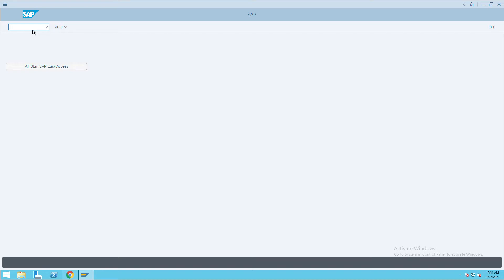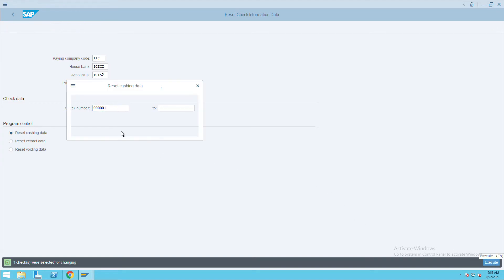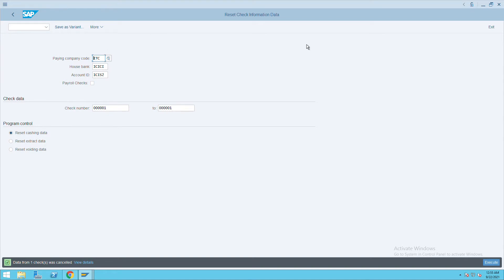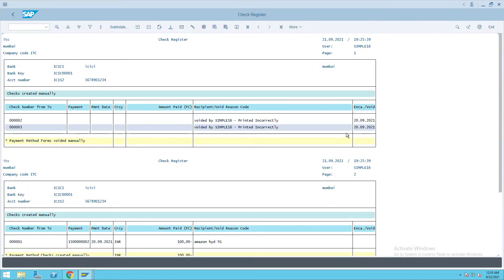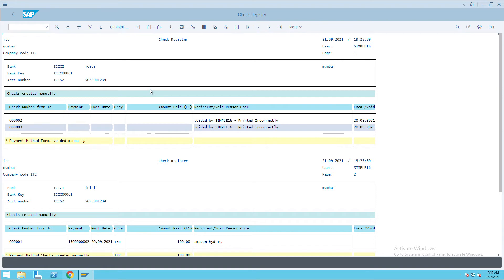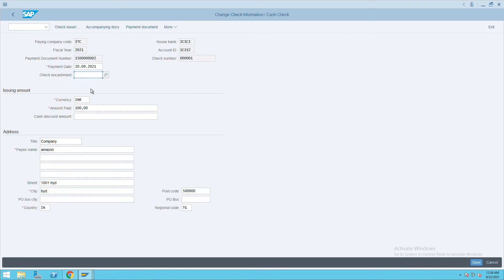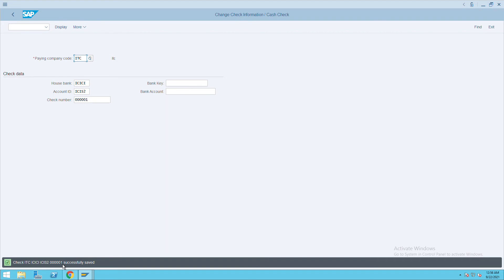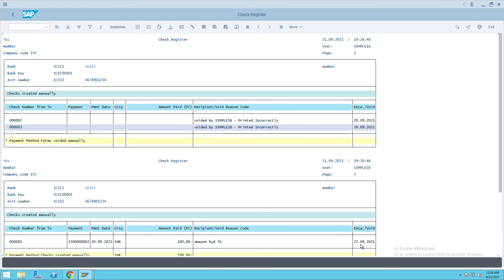Deletion of Check Encashment Date | T Code – FCHG | S/4 HANA Finance SAP | S4 HANA Finance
Deletion of Check Encashment  Date | T Code – FCHG | S/4 HANA Finance SAP  | S4 HANA Finance | SAP S4 HANA Finance | SAP Passion
sap s/4hana finance | SAP FICO online training | FICO configuration | FI end to end configuration | S/4 HANA Finance configuration | SAP FICO Training |